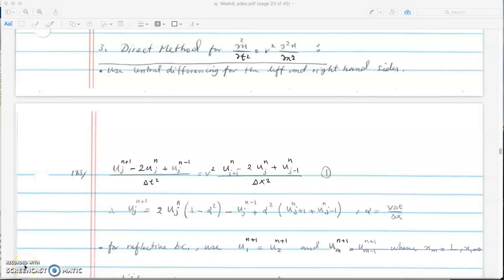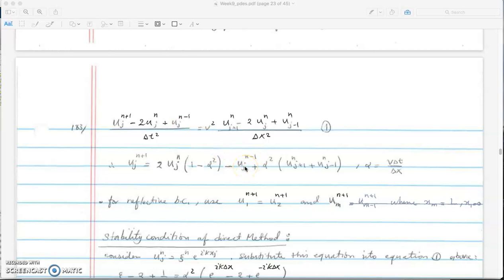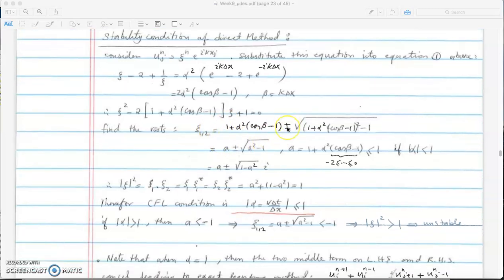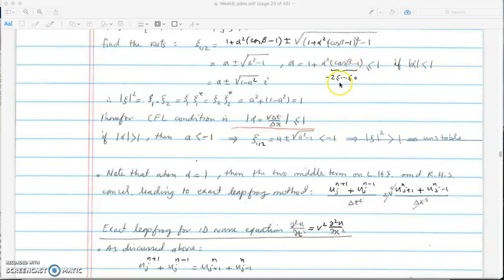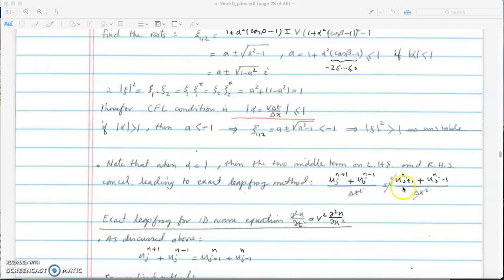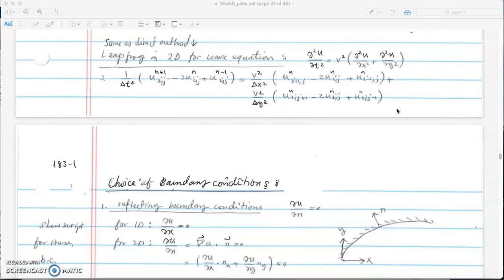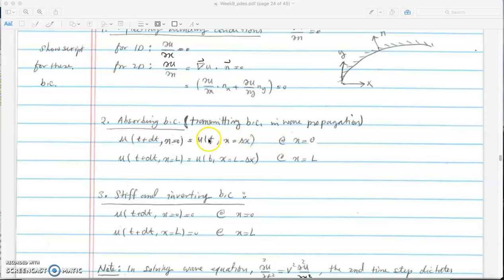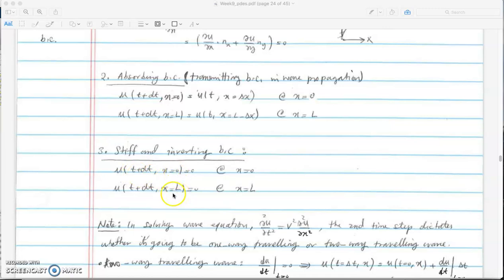Wave Equation, Part 3 (Leapfrog)